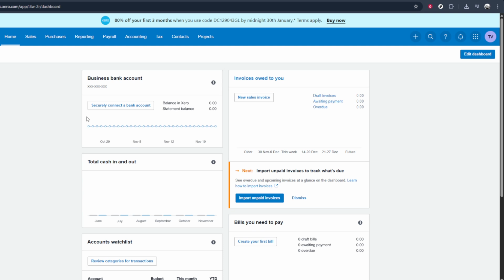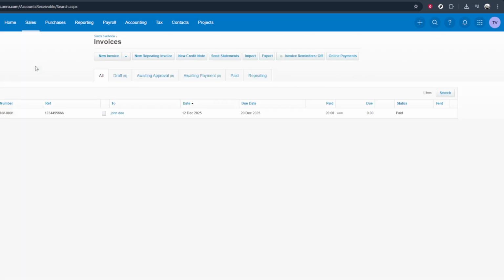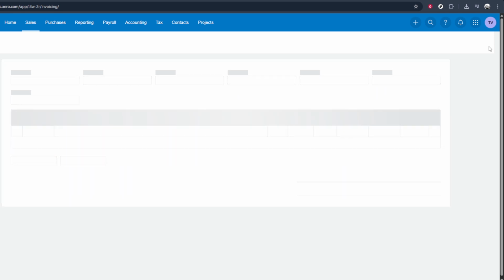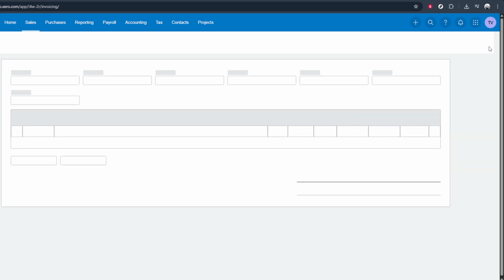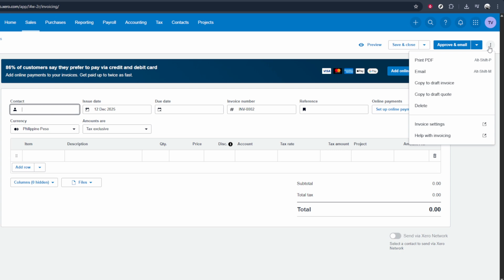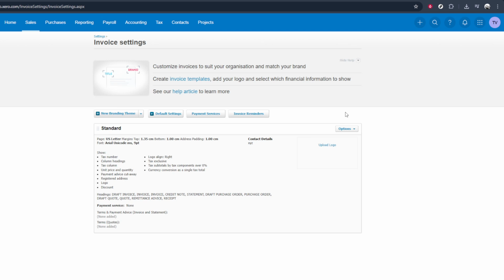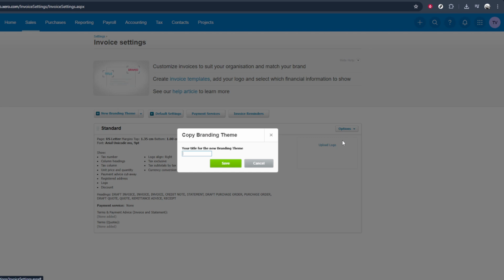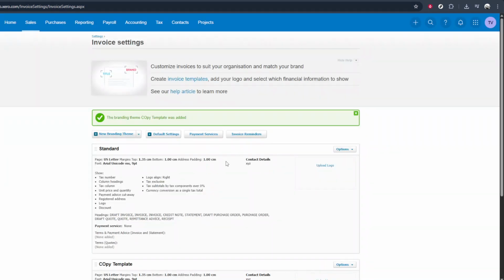How to Copy Invoice Template in Xero | Easy 2026 Guide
In this video, you’ll learn how to copy an invoice template in Xero so you can quickly create customized invoices while maintaining consistent formatting for your business.